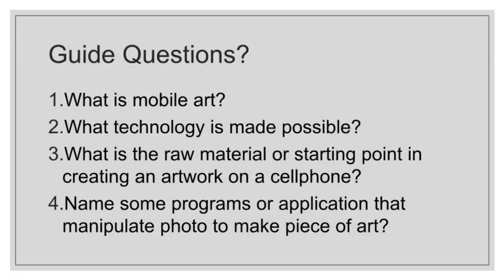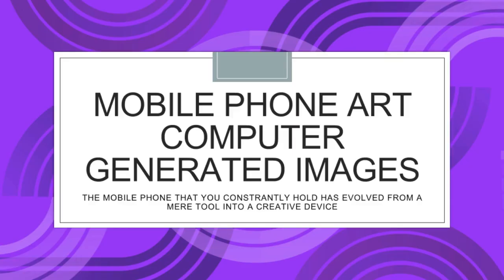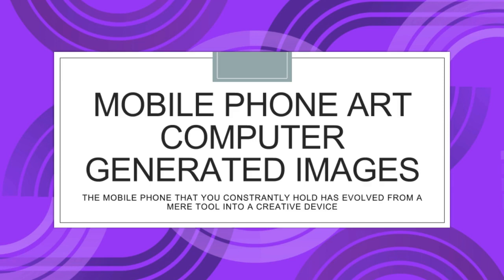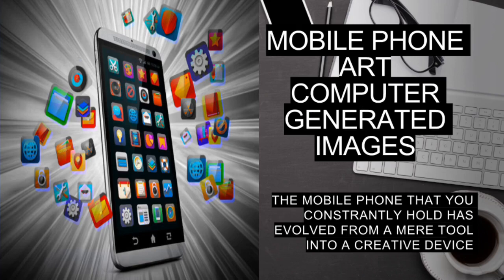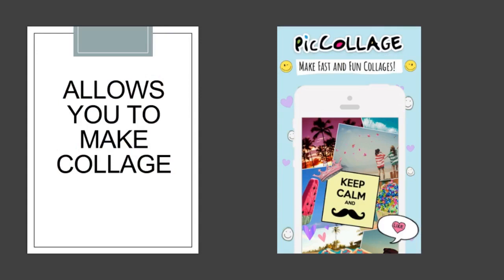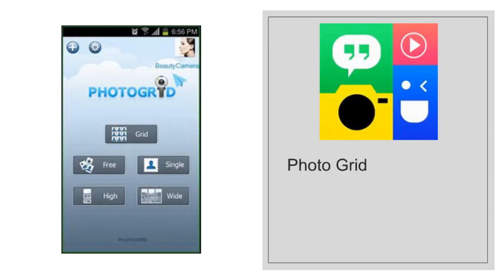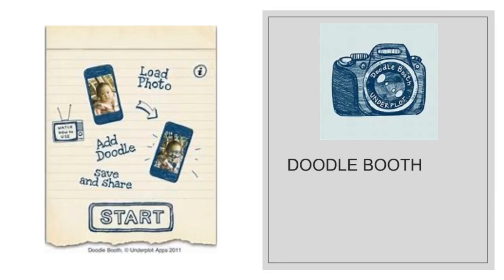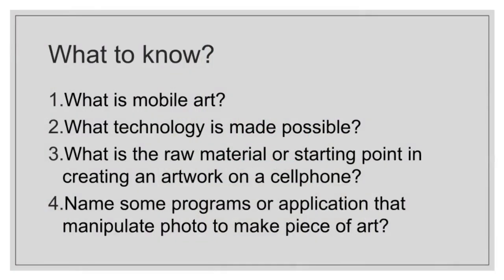Grade 10 MAPEH 2nd Quarter MOBILE PHONE ART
technology-based-art